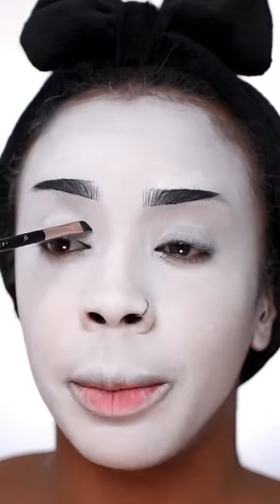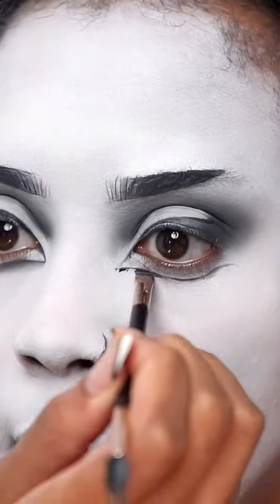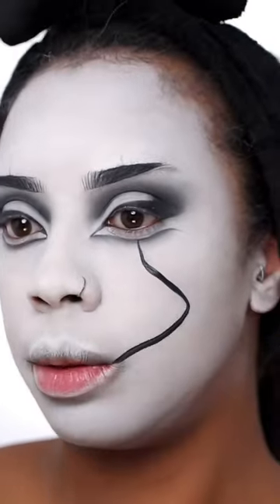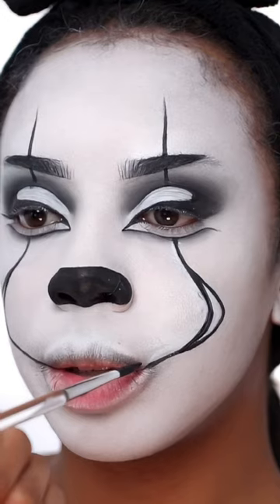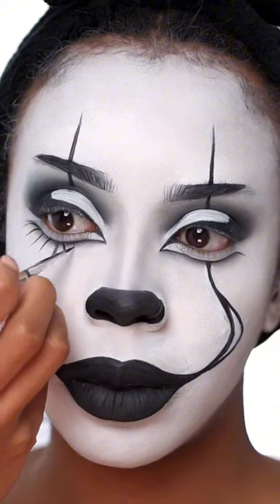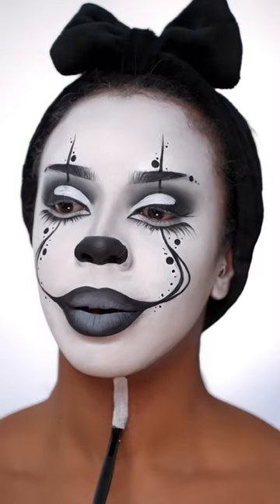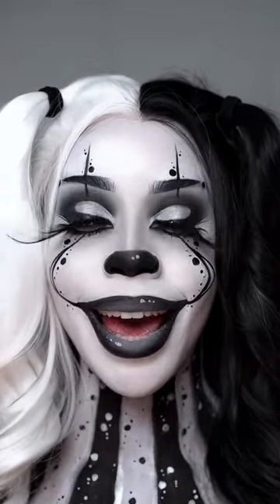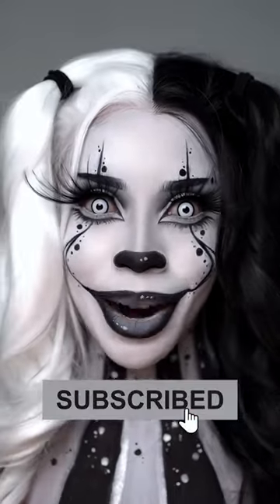CREEPY 😱 or COOL? 🤩 Crazy Clown Makeup Tutorial 🤡